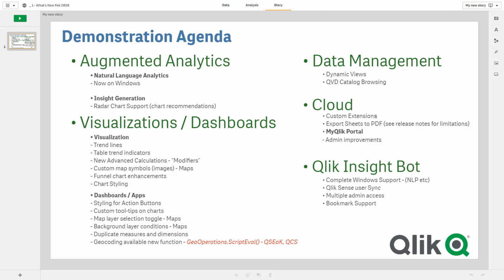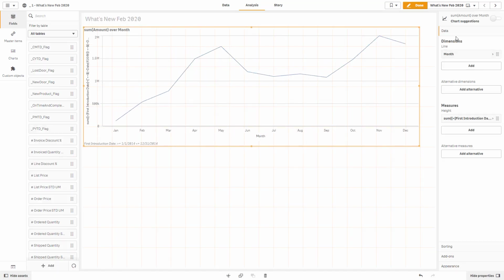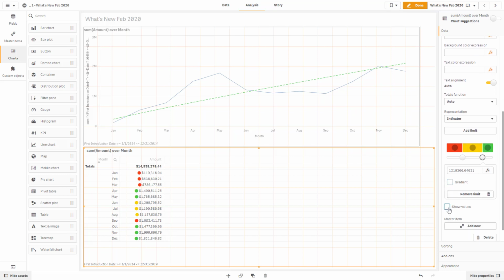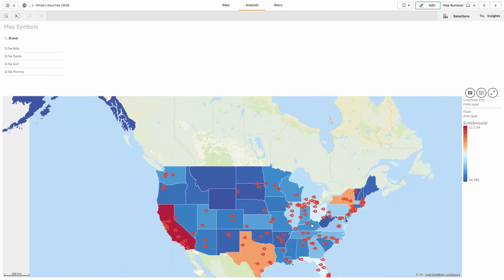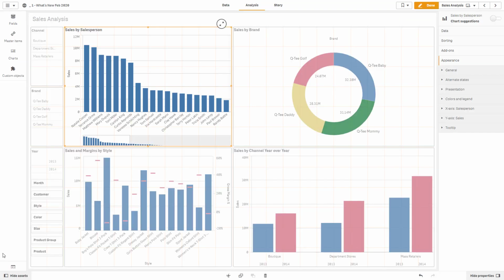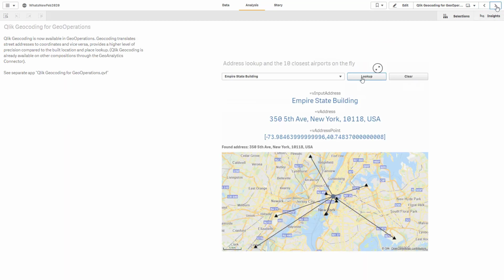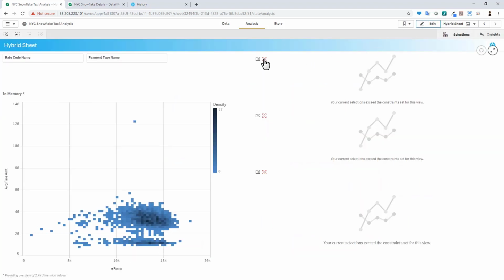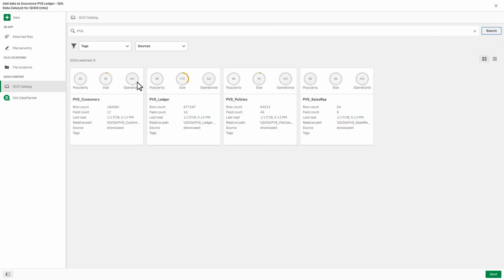Qlik Product Release - February 2020 Feature Demonstration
In this video, Mike Tarallo gives you a feature demonstration of the Qlik Product release for February 2020.